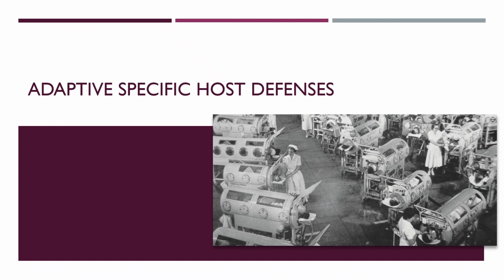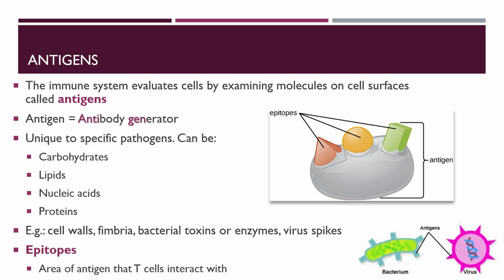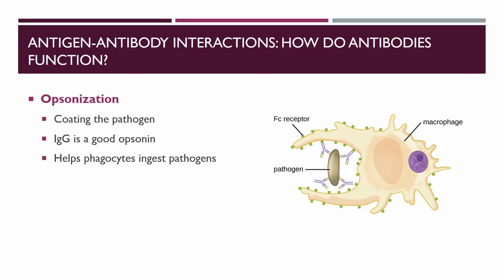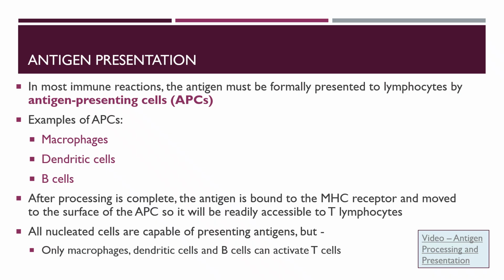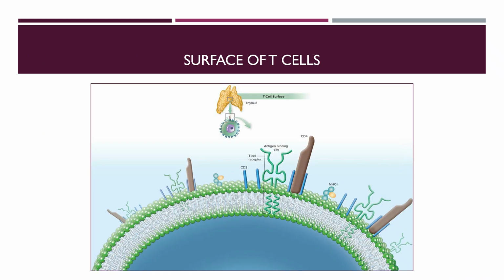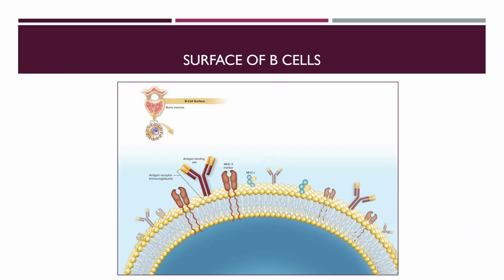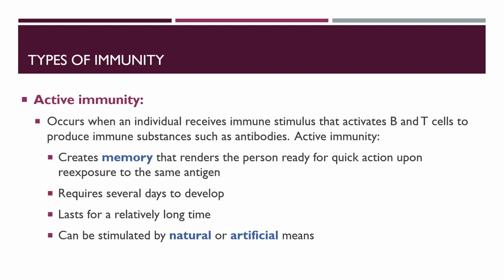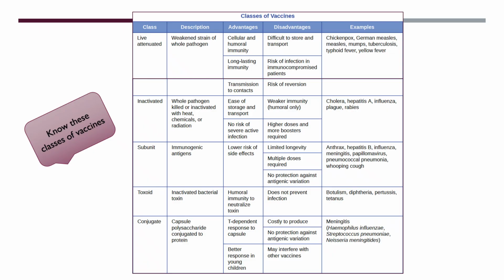Adaptive Specific Host Defenses